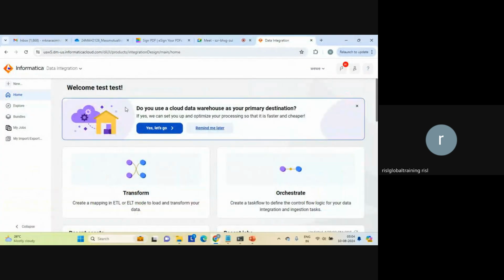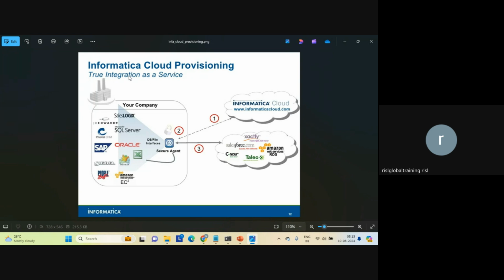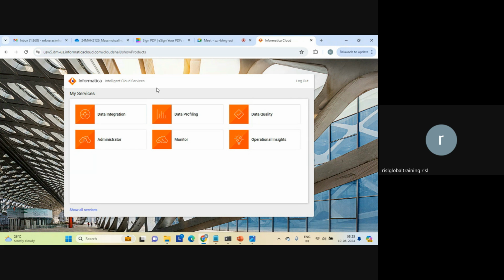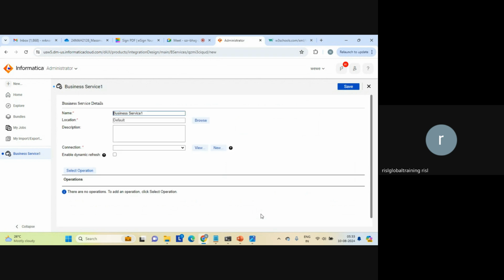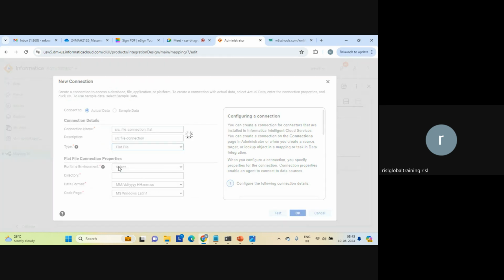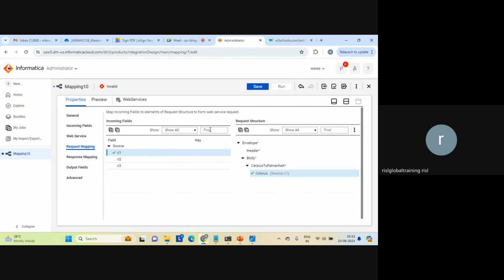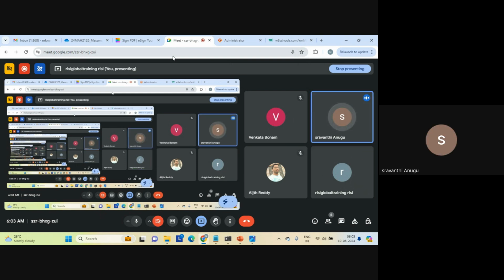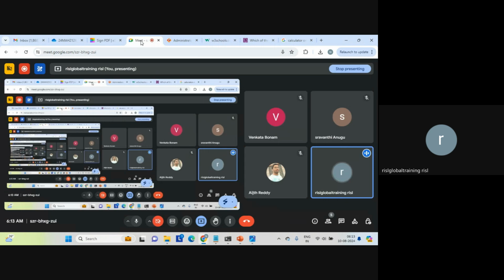Informatica Cloud session - part 1